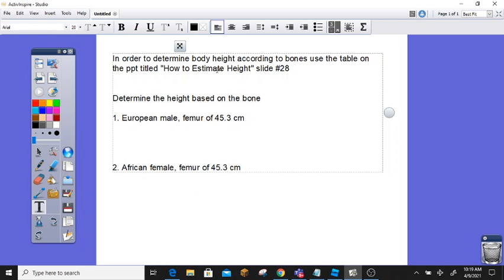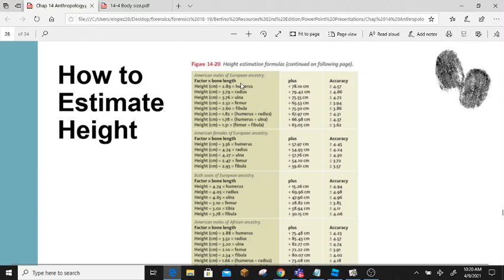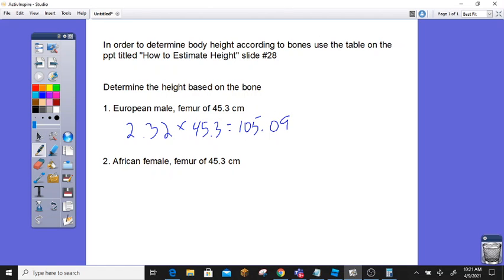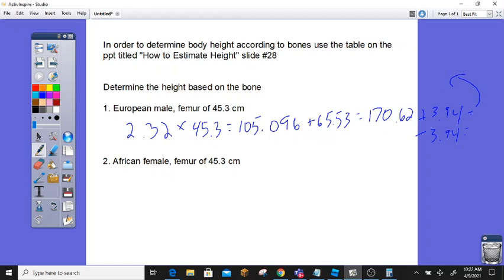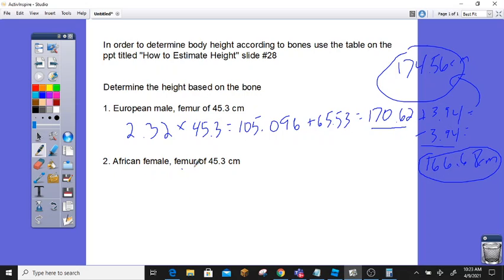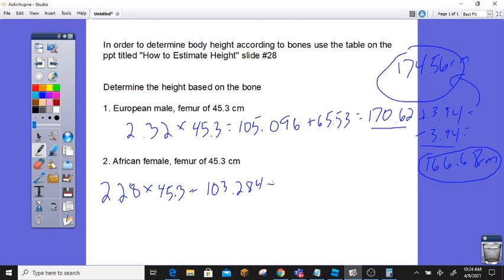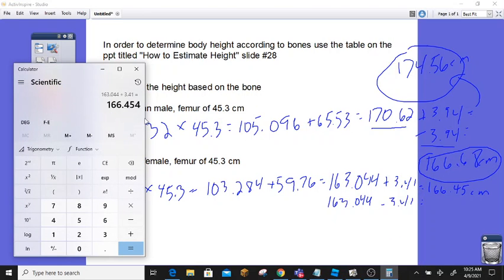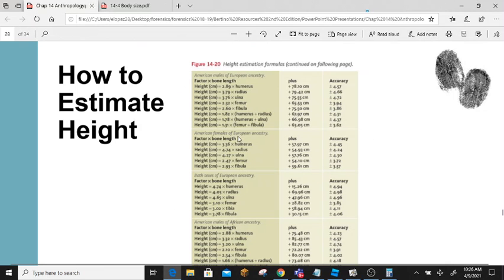estimate heigh 14 4